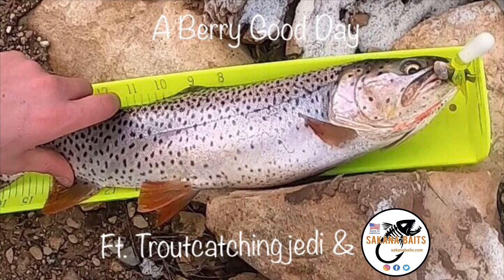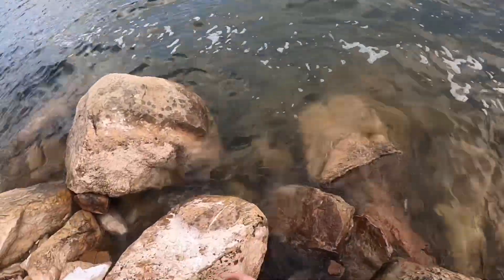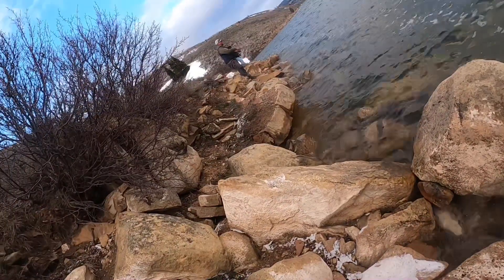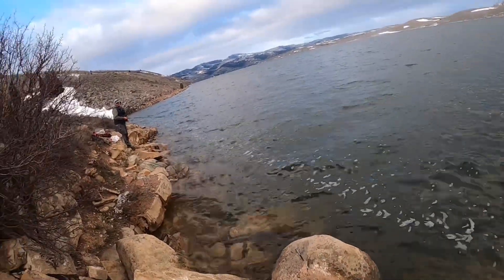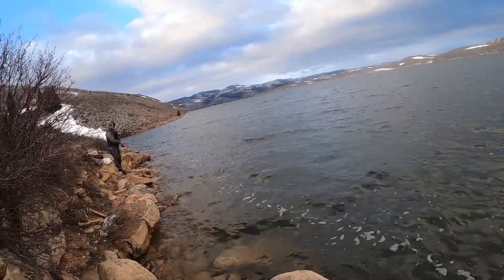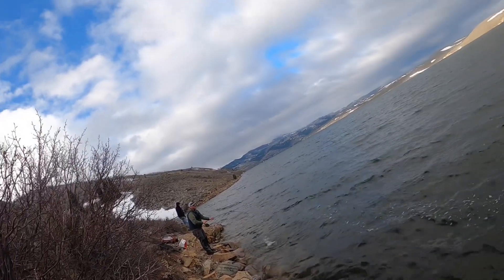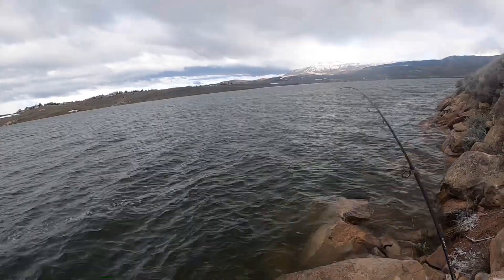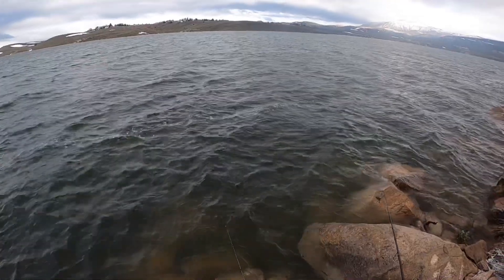Slot Busted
Early morning mid May fishing session with @troutcatchingjedi81! The cutthroat trout were biting my Sakana Baits jigs like they were going out of style. I also caught 2 personal bests being slot busters!

0:00 Intro
:53 First fish
4:00 second fish
4:45 20 incher
7:30 Slot Buster
10:30 second chance fish